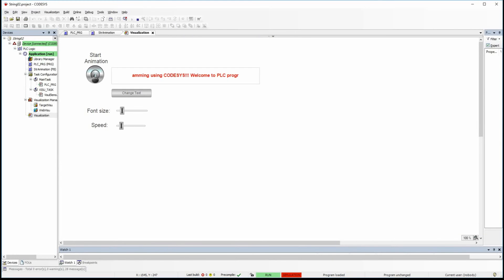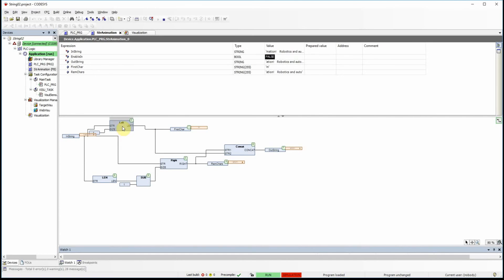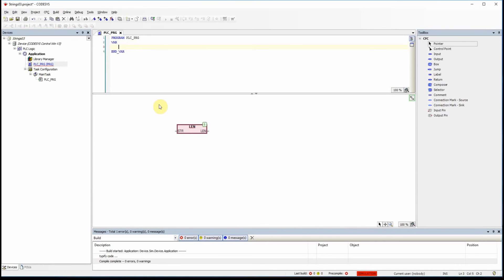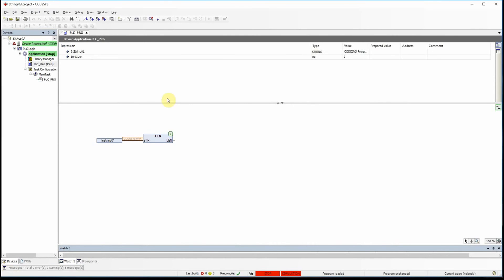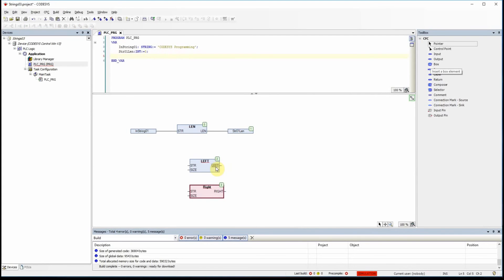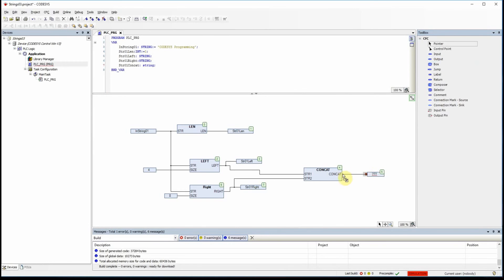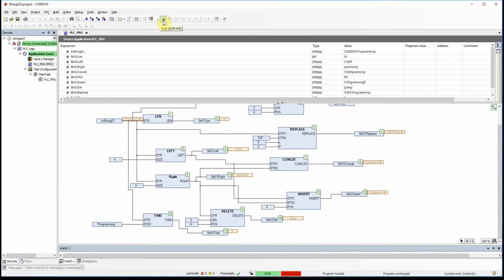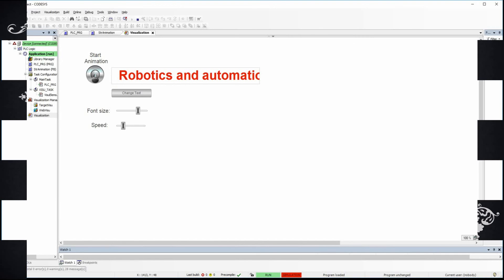CODESYS: Standard String Functions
In this video, you will learn about the standard CODESYS functions to work with Strings. There are several functions including LEN, LEFT, RIGHT, MID, CONCAT, INSERT, DELETE, REPLACE, and FIND.
In this video, I only explain how all these functions act on the strings, and in another video, I will show you how to use some of these functions to have an animated text field. Here is a brief explanation of those functions:
LEN: Provides the length of the input string as an integer value.
LEFT: Extracts a part of the input string (left side to the provided position)
RIGHT: Extracts a part of the input string (right side to the provided position)
MID: Extracts a part of the input string (given number of characters), starting at the given position
CONCAT: Combines two strings with each other and generates another string as its output
INSERT: Inserts a string within another one, starting from the given position and with the determined number of characters
DELETE: Removes the given number of characters starting from the given position
REPLACE: Replaces a part of the input string with another string
FIND: Finds the position of the first occurrence of a given string within the input string.